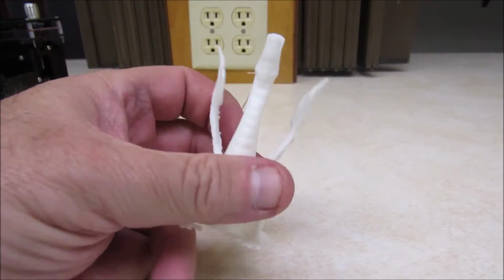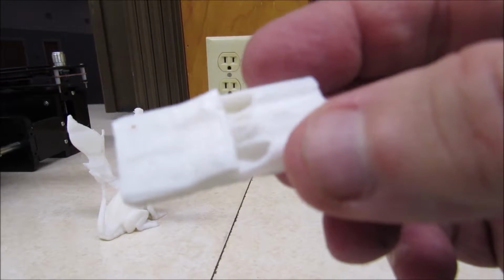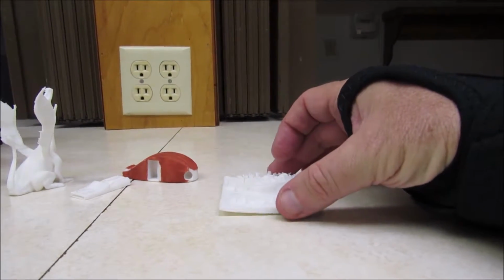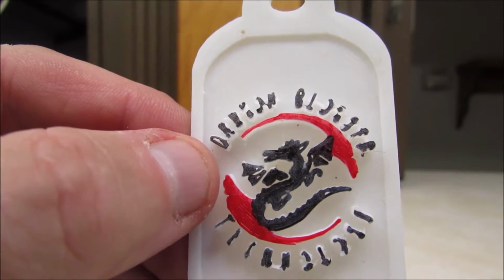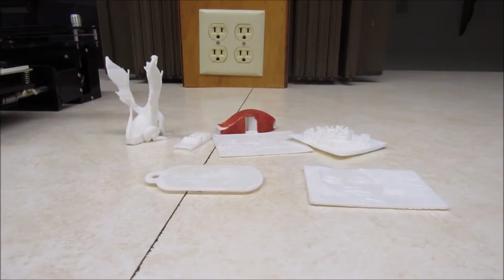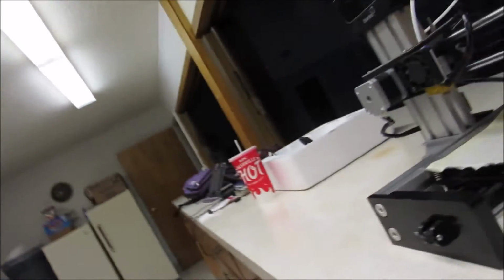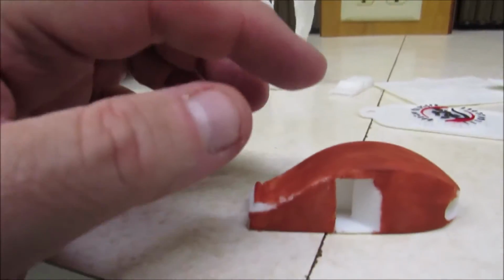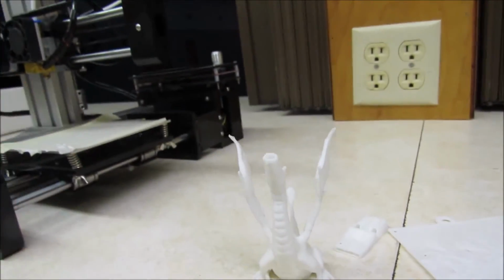Borlee Compact 3D Printer Project Discussion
Borlee 3D Printer

Raymond discusses his print project with the Borlee Mini01 Desktop Compact 3D Printer which is an Entry Level Printer for printing acryllic creations.